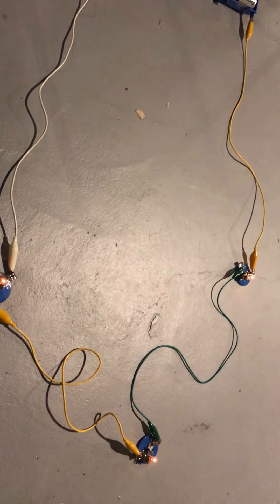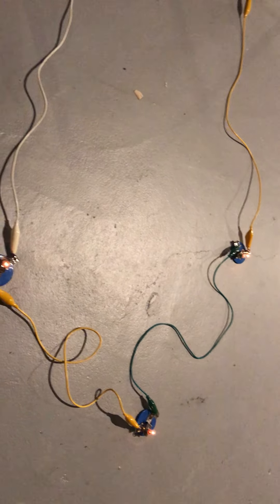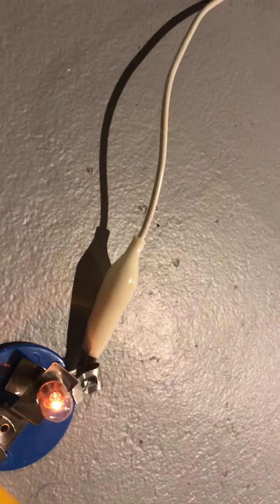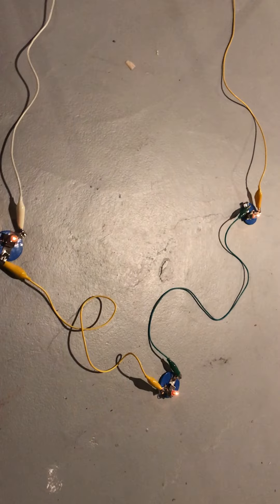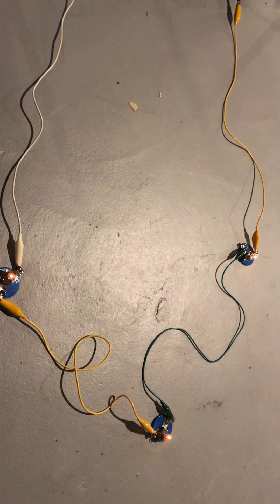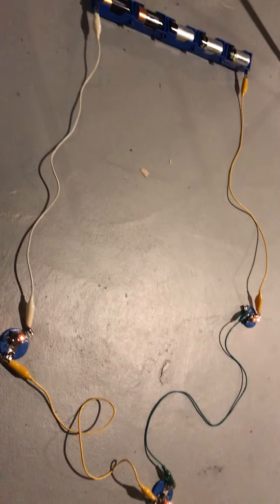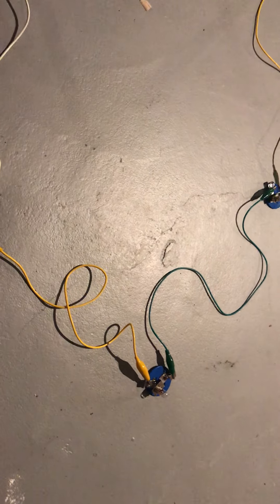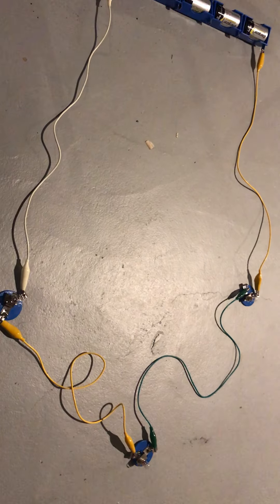Series Unscrew Bulb